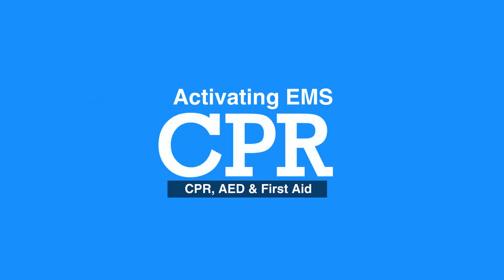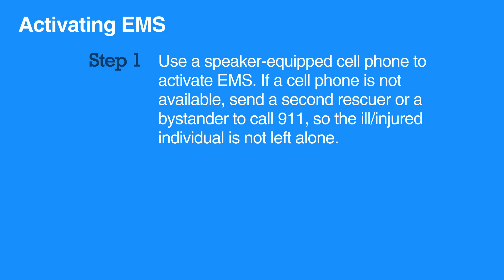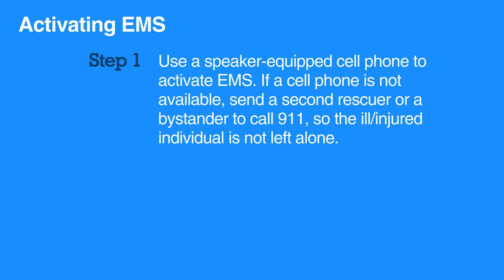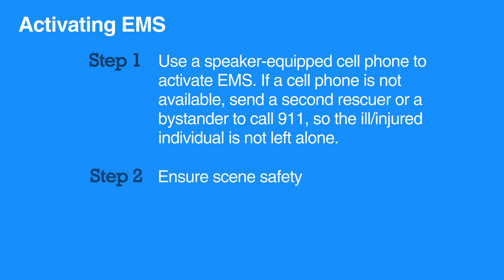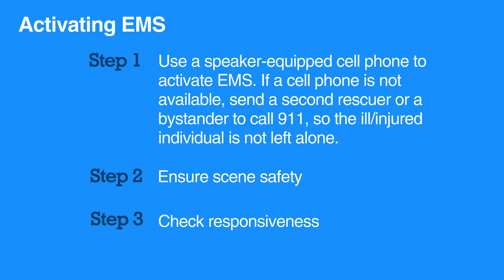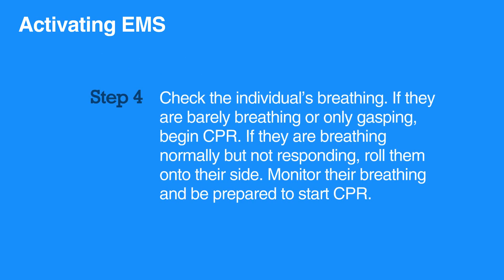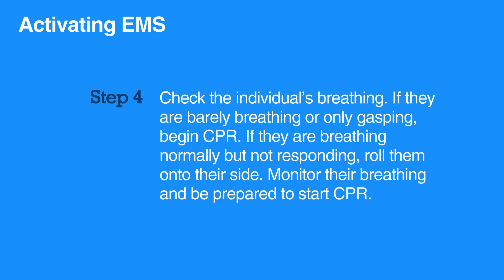5f. Activating EMS (CPR) (2018) OLD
This lesson is about Activating EMS. This lesson explains the importance of calling 911. There are still actions that can be taken to assist while waiting for emergency responders. Activating EMS is the first step in the Chain of Survival.

"Immediate activation of EMS, or emergency medical services, by dialing 911 or the appropriate emergency number is the first step in the Chain of Survival.

Use a speaker-equipped cell phone to activate EMS, so you don’t have to leave the individual who needs care. In situations when a cell phone is not available, send a second rescuer or a bystander to call 911, so the ill/injured individual is not left alone. In case there is no one around to help and you don’t have access to a speaker-equipped cell phone, then go call 911 and get an AED yourself.

Make sure the scene is safe when approaching the individual. Shake their shoulders and ask them if they are okay. If they do not respond or react, they are considered unresponsive. Yell for help and immediately call 911.

Stay on the phone until the operator tells you it’s okay to hang up. The operator can help you make decisions and will not delay the arrival of additional help.

Check the individual’s breathing. If they are barely breathing or only gasping, begin CPR. If they are breathing normally but not responding, roll them onto their side. This can help keep their airway open and prevent them from choking on their own vomit. Monitor their breathing and be prepared to start CPR if the condition worsens."